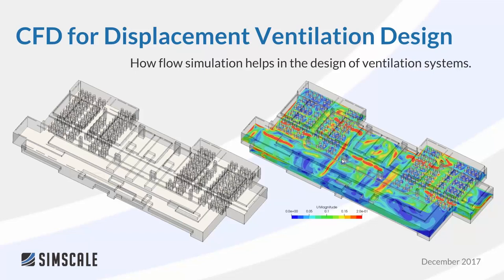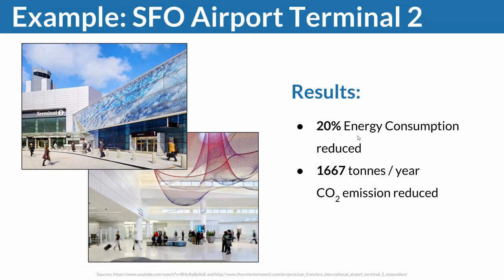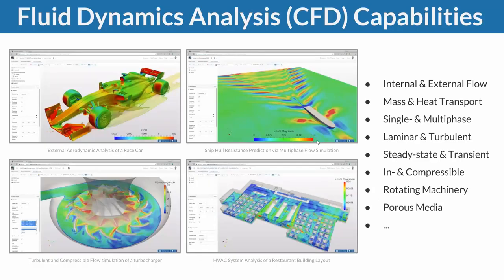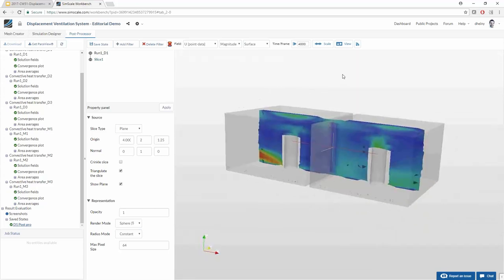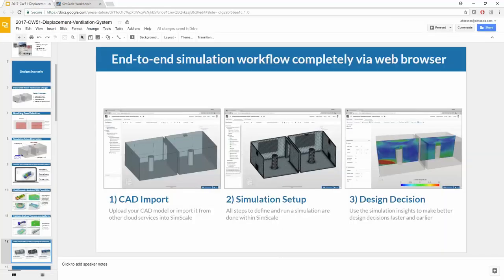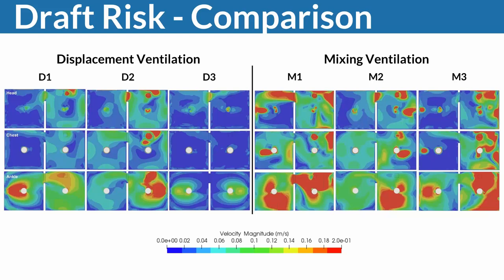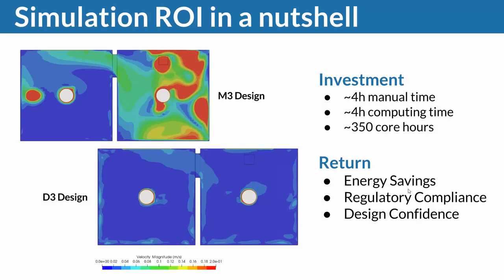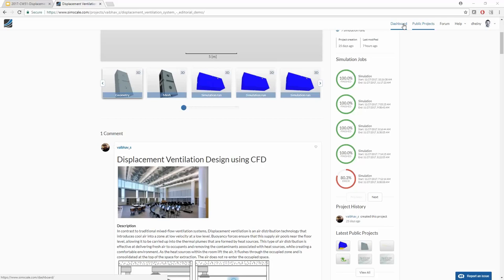Displacement Ventilation Design with CFD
In this short webinar, you will learn how CFD simulations can help architects and HVAC engineers better compare various displacement ventilation strategies that meet their goals.

By watching, you will learn:
- How displacement ventilation systems can help reduce energy consumption as compared to mixing ventilation systems
- What factors should be taken into consideration when designing a ventilation system
- The advantages and disadvantages of displacement ventilation
- How CFD simulation can help evaluate the local discomfort in various ventilation systems